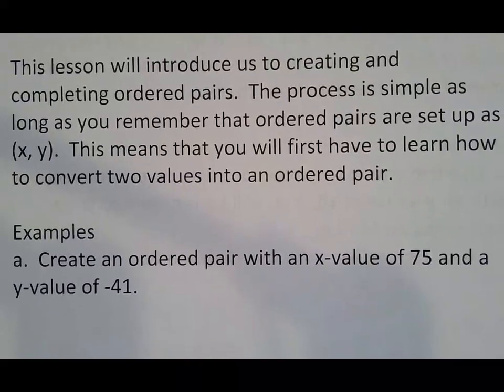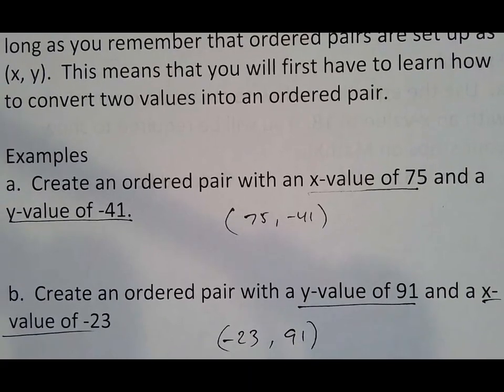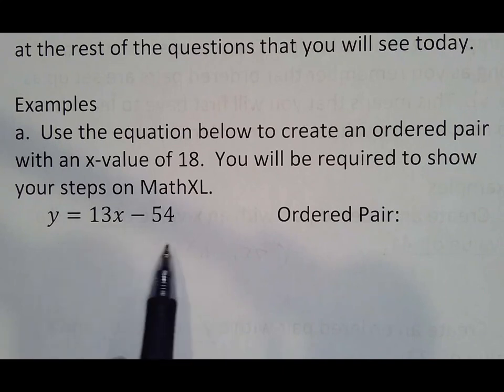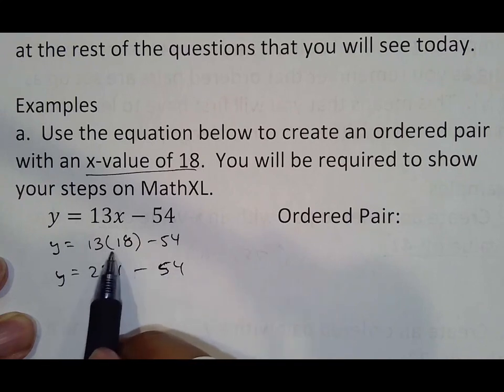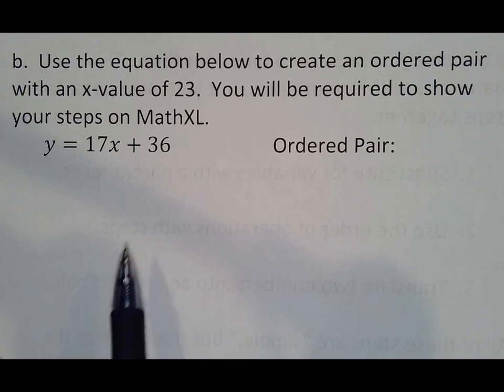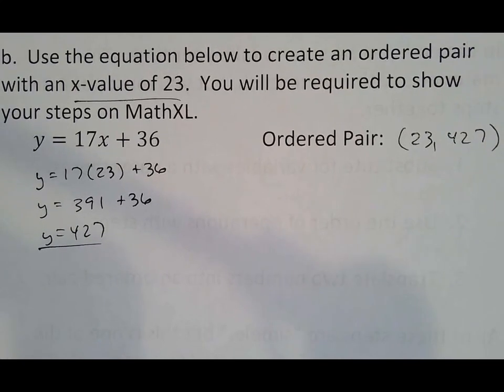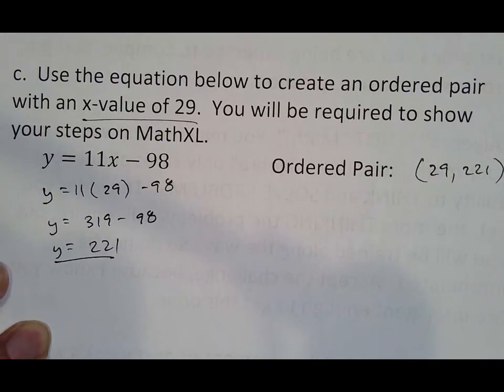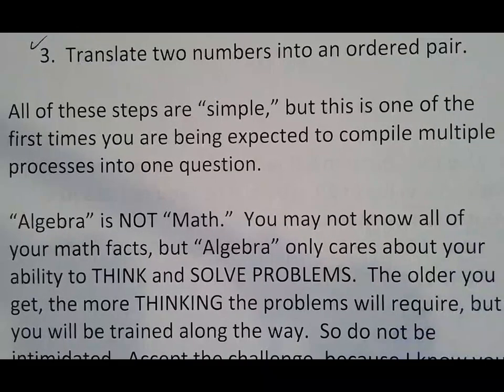134A Lesson 8.3